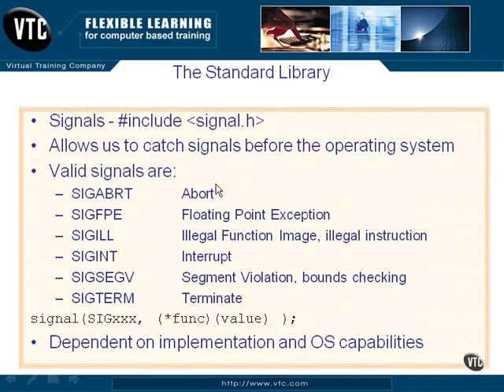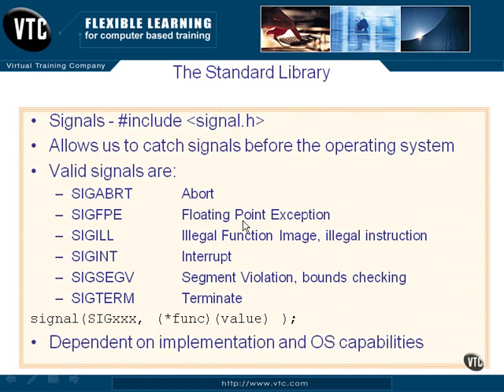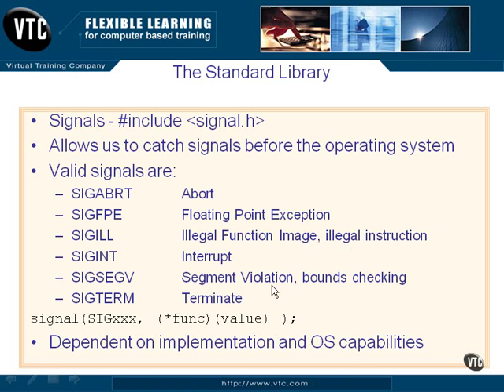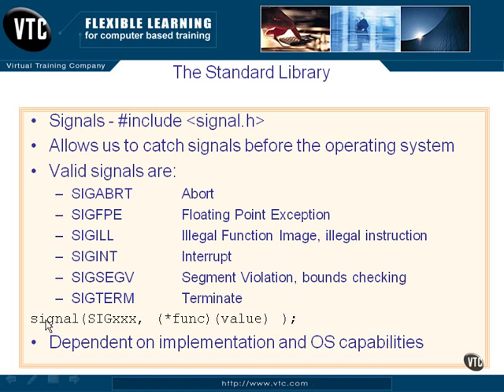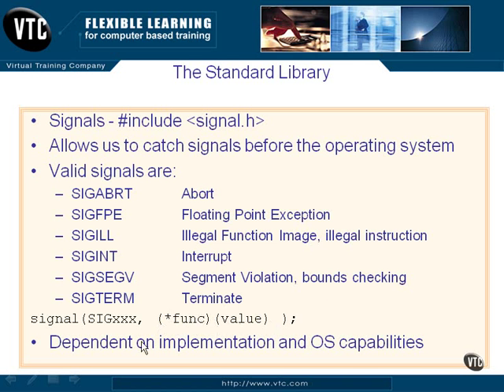11 10 Diagnostics Arg Lists & Signals PT2